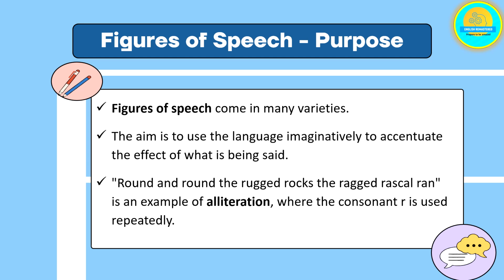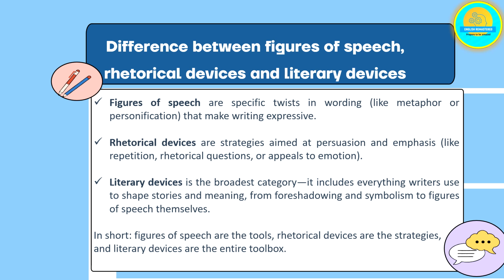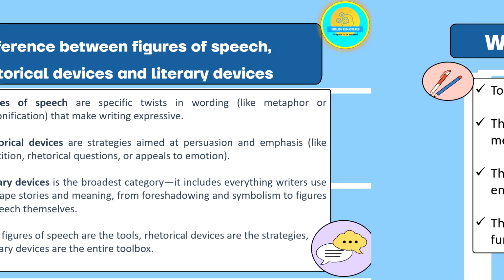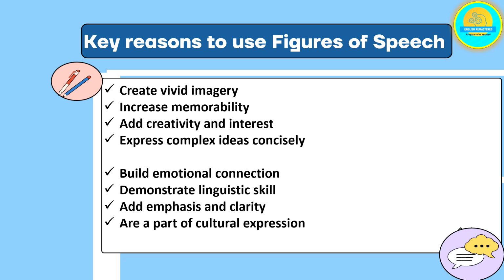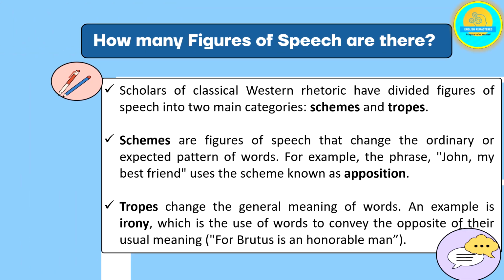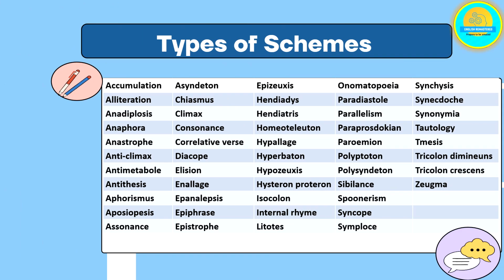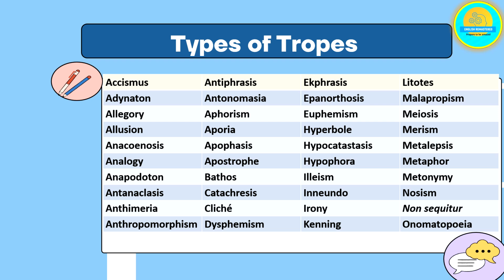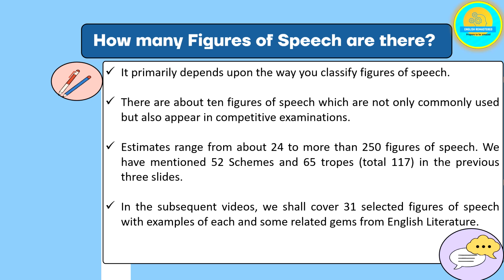Figures of Speech - Introduction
An introduction to Figures of Speech with the aim of enhancing language, making it more engaging, memorable and impactful. Purpose and types. This video shall be followed by more videos on 31 different figures of speech with examples of each and some related gems from English Literature.